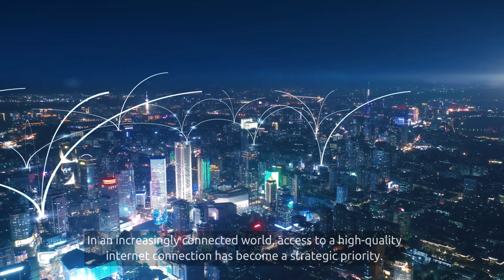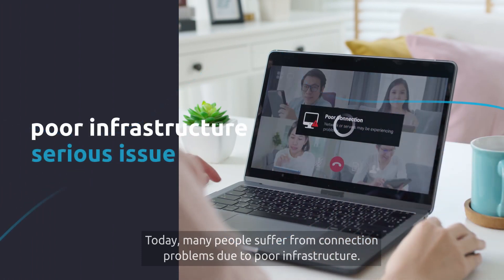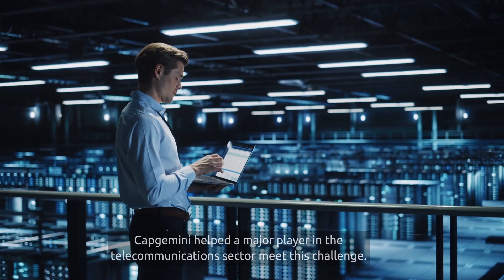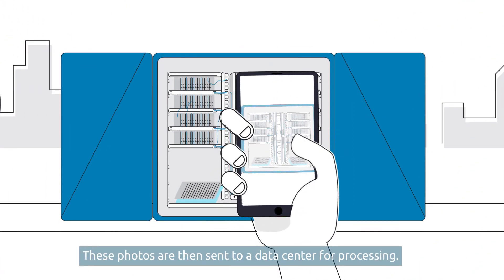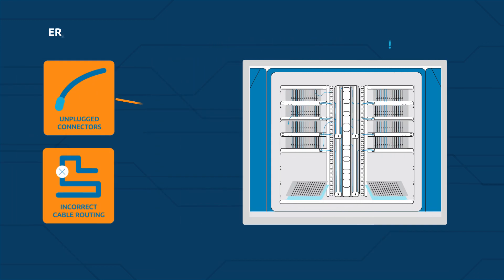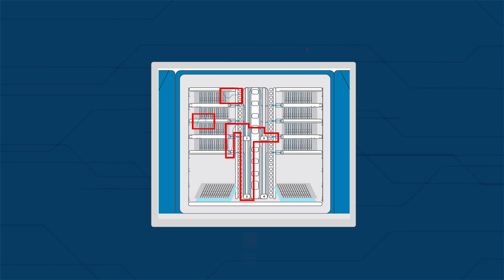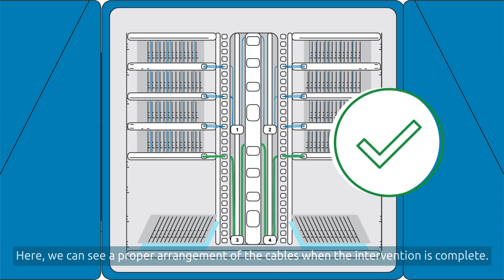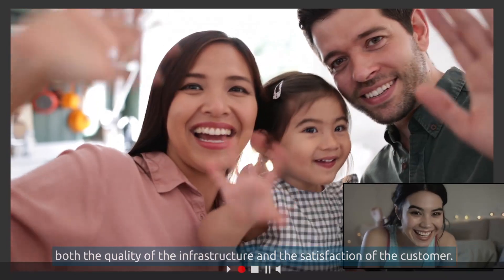AI for improving the quality of fiber network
In an increasingly connected world, access to a high-quality internet connection has become a strategic priority. This infrastructure being numerous and in perpetual evolution makes its maintenance in operational conditions extremely complex. Capgemini helped a major player in the telecommunications sector meet this challenge.